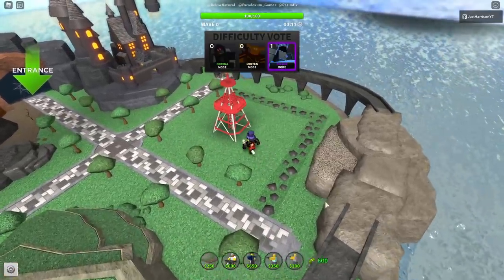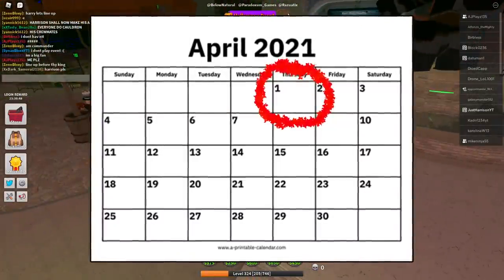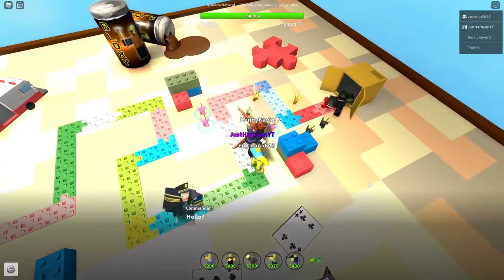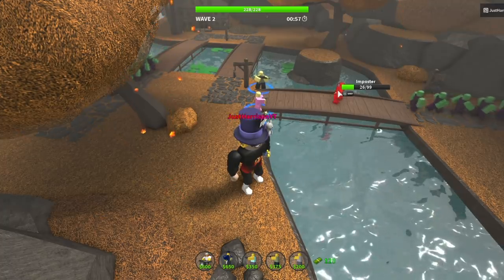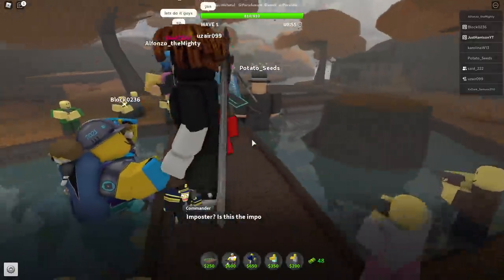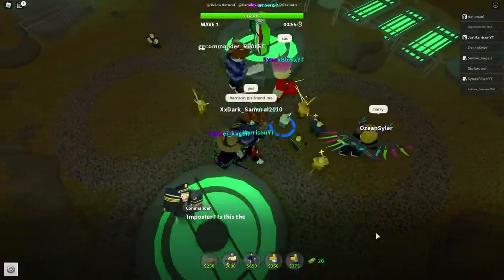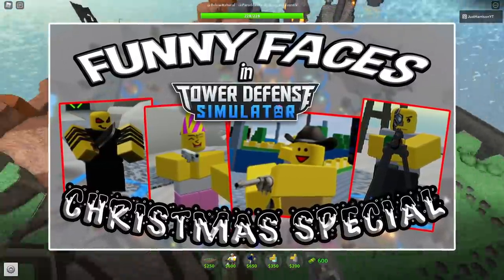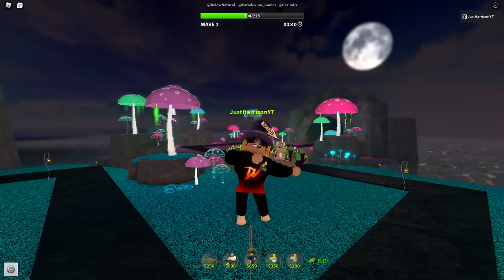TOWER DEFENSE SIMULATOR IS SUS!! (Among Us Event) - ROBLOX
WHEN THE TDS IS SUS!!!

SHOUTOUT FOR MY AMAZING LEVEL 5 YOUTUBE MEMBERS:
Rex567dooho
JaceTheAce
Kage Robert Nagle of the Akuma clan